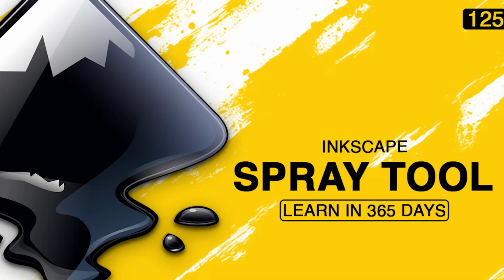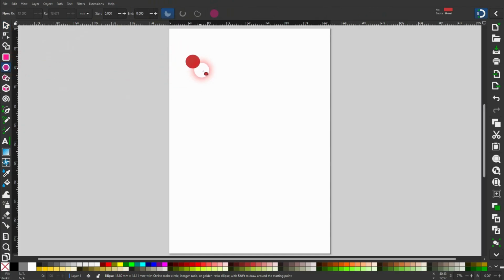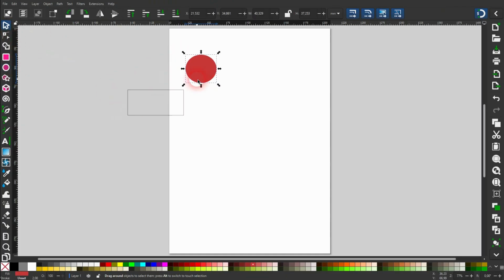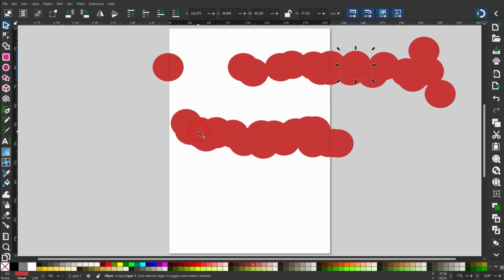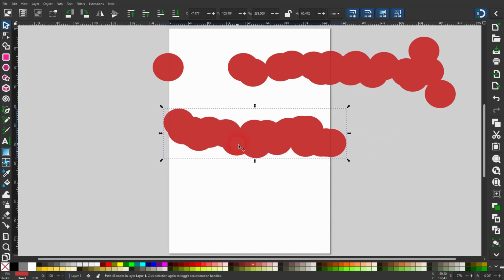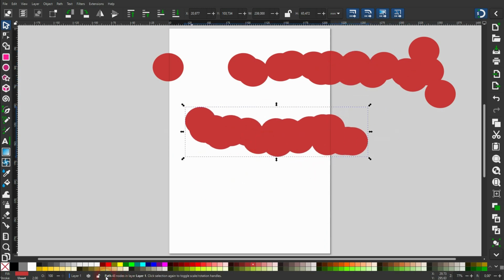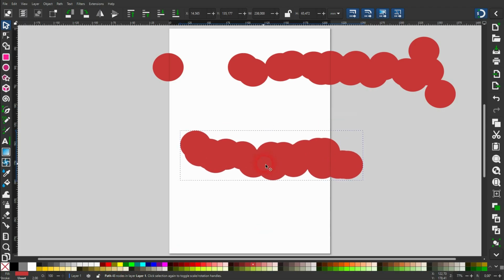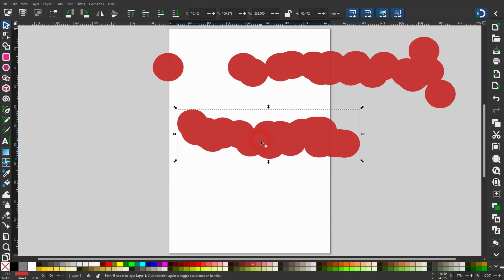Spray Objects to a Path in Inkscape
Learn Inkscape in 365 Days - Day 125: In this tutorial I'll show you how to use the spray tool to create copies on a path in Inkscape.